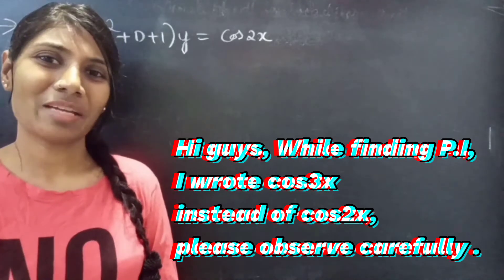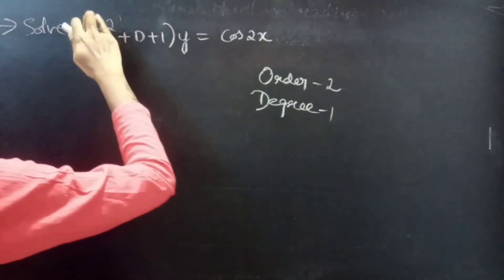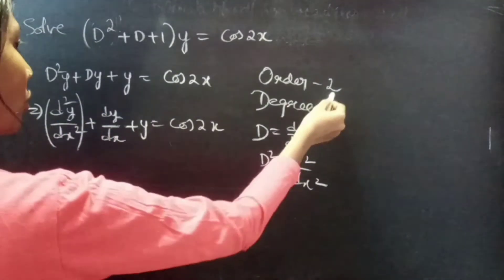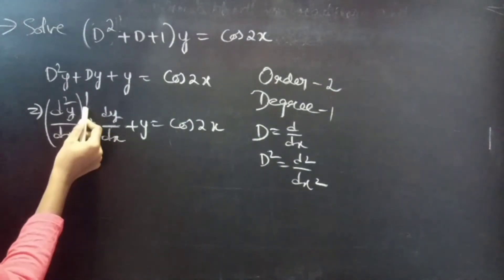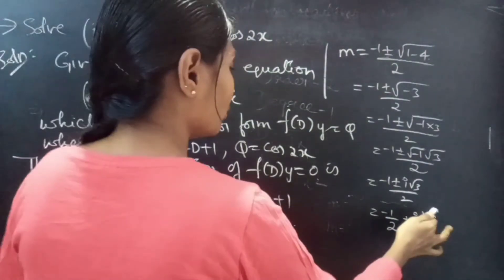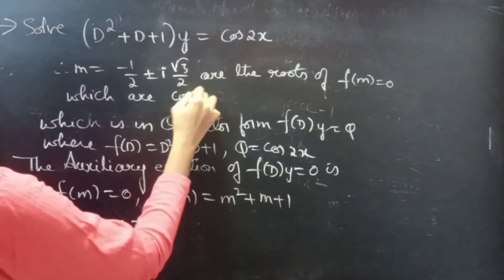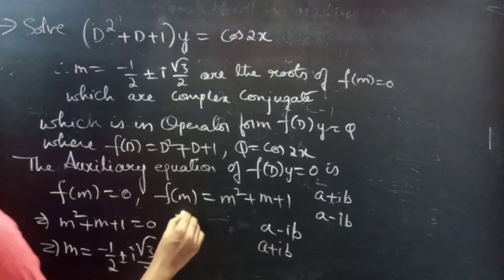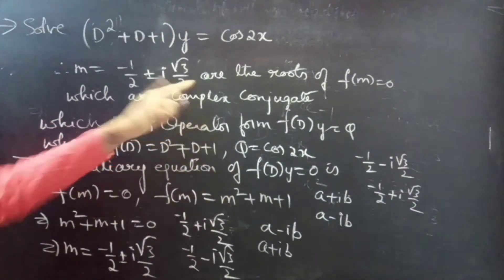(D^2+D+1)y=Cos2x HigherOrderLinearDifferentialEquation L795